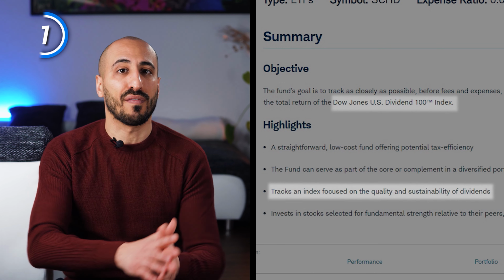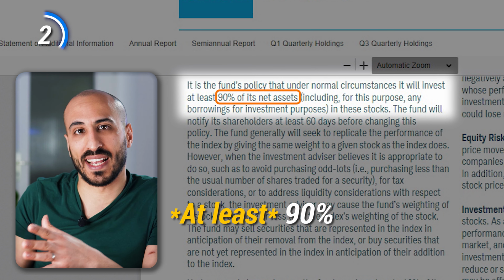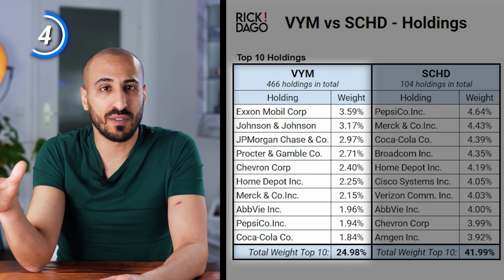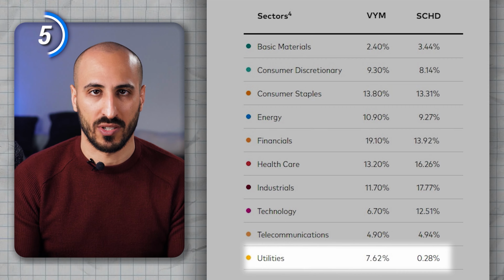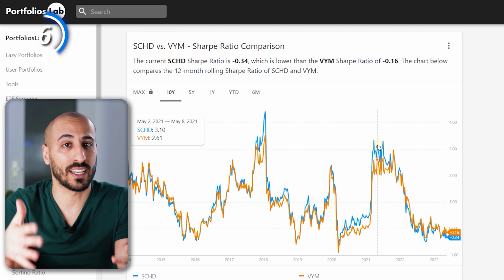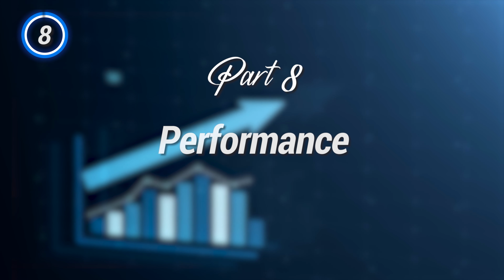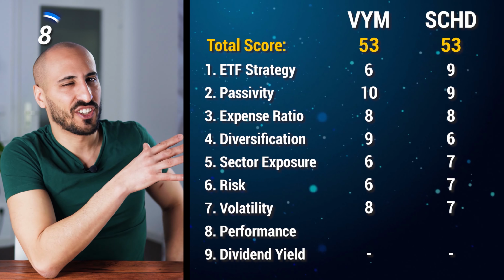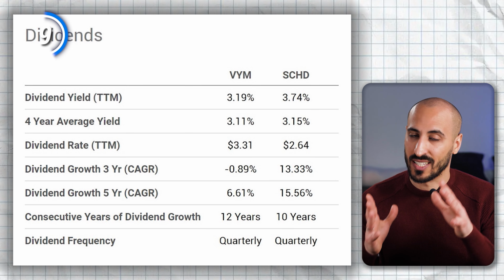SCHD vs VYM: Which one is the Best Dividend ETF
Among many dividend ETFs, SCHD and VYM are surely some of the most known.
In this video we'll compare these two ETFs, the Schwab US Dividend Equity ETF (NYSEARCA:SCHD) and the Vanguard High Dividend Yield ETF (NYSEARCA:VYM), and we’ll answer the question: "which one is the better dividend ETF".
In order to make a good decision I will analyze and grade 9 different aspects of these 2 ETFs:
1. ETF Strategy
2. Passivity
3. Expense Ratio
4. Diversification
5. Sector Exposure
6. Risk
7. Volatility
8. Performance
9. Dividend Yield
Both ETFs are now at a pretty good entry point because of the loss of the last 6 months, so it's a good time to decide where to invest more heavily.

Timestamps
00:00 Intro
00:35 1. ETF Strategy
01:44 2. Passivity
02:48 3. Expense Ratio
03:24 4. Diversification
04:47 5. Sector Exposure
05:53 6. Risk
07:21 7. Volatility
08:12 8. Performance
10:08 9. Dividend Yield
11:44 A question for you

► FREE BITCOIN:
- Get 100 USDT trading fee rebate + Save 20% commission fee FOR LIFE on Binance
- Get 100 USDT Trading Fee Credit by depositing 50$ on Binance
- Earn Up To 250$ in BTC with this link on BlockFi

► FOR EUROPEAN INVESTORS:
- Trade Republic: get a FREE STOCK valued up to 100€ with this
- Scalable Capital: Get 2,3% for cash + Prime+ for FREE for 3 Months

This content is for education and entertainment purposes only. Rick Austin does not provide investment, legal, or tax advice. The information is being presented without consideration of the investment objectives, risk tolerance, or financial circumstances of any specific investor and might not be suitable for all investors. Past performance is not indicative of future results. All investing involves risk, including the possible loss of principal.